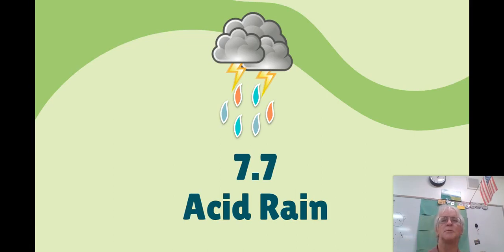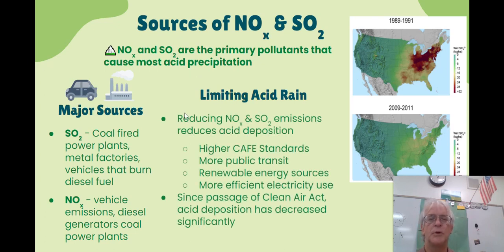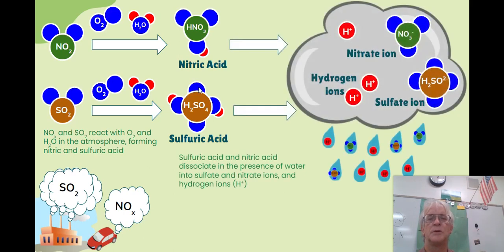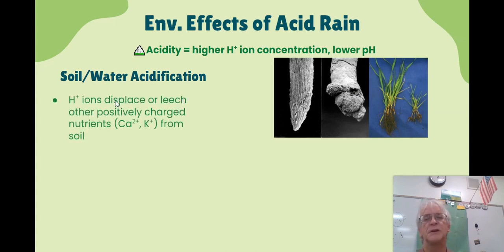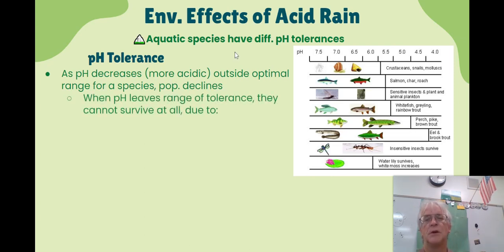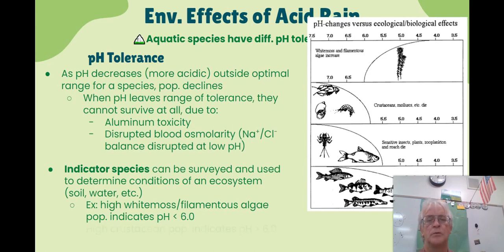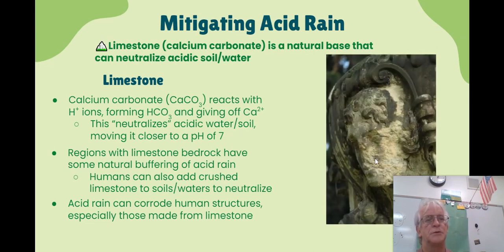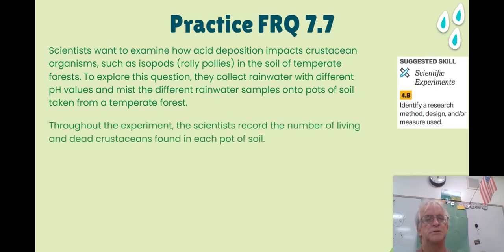7 7 Acid Rain